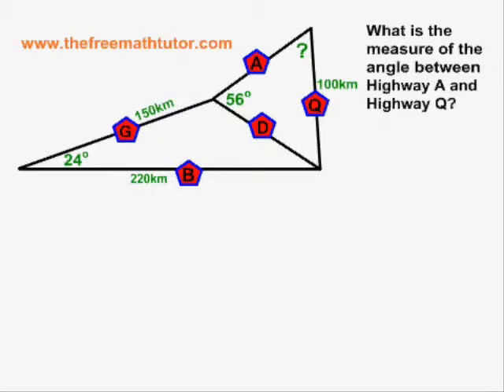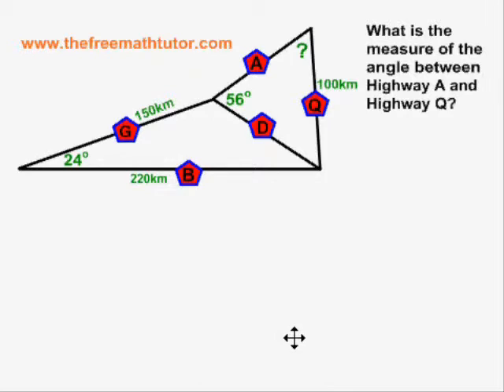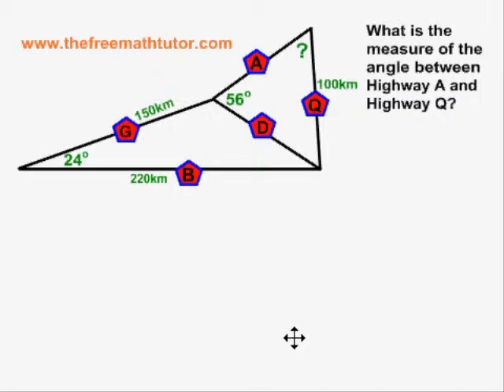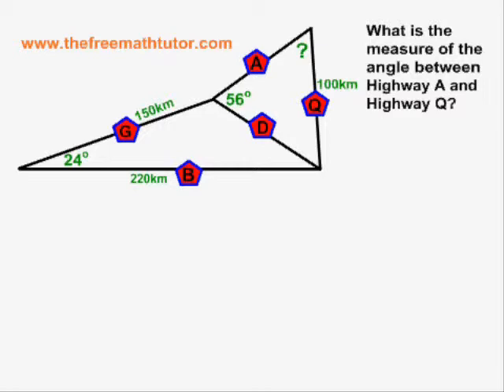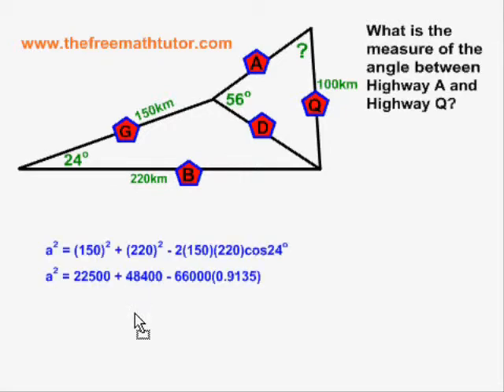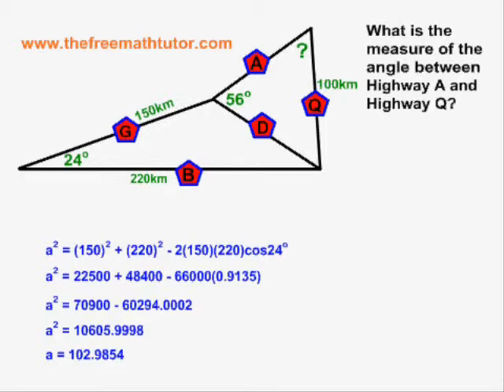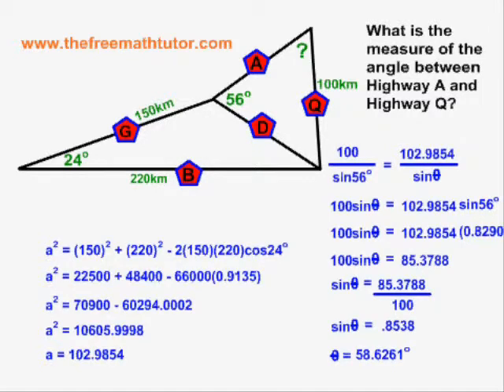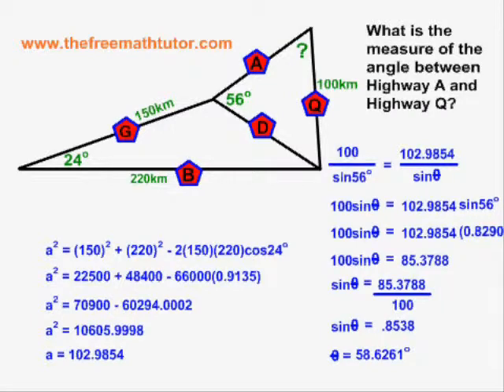Multiple-Step Sine Law and Cosine Law problems - Example 1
This video illustrates how to do multiple-step problems involving the Sine Law and Cosine Law formulas. For many more instructional Math videos, as well as exercise and answer sheets, go to: